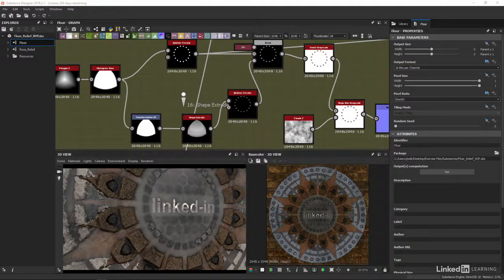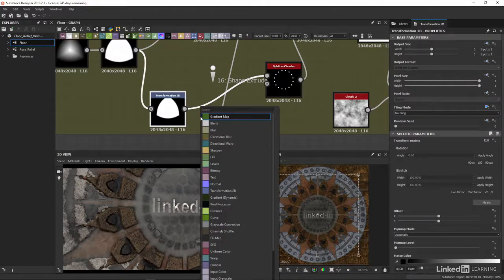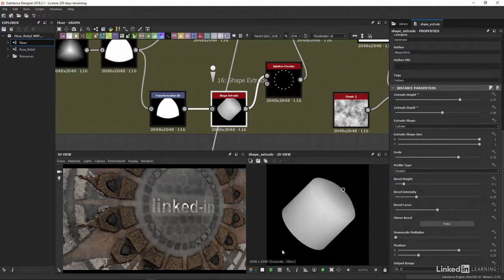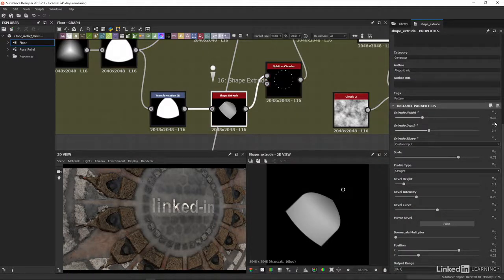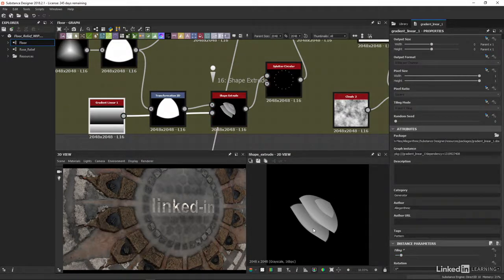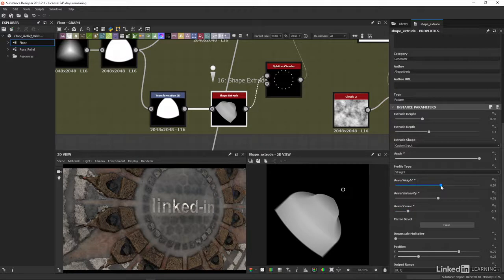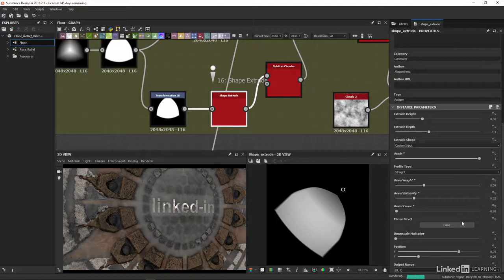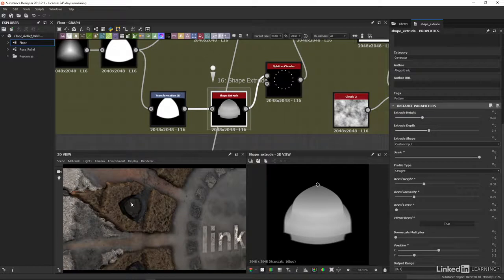substance designer 2018 essential training 44 Complex height maps with Shape Extrude Substance D